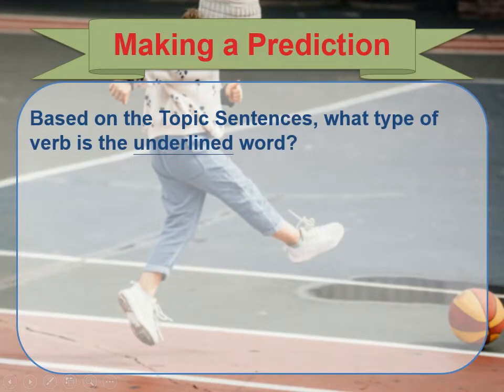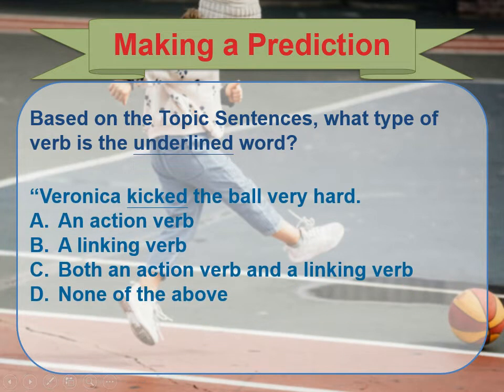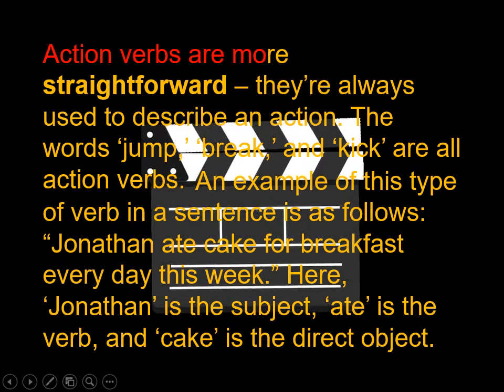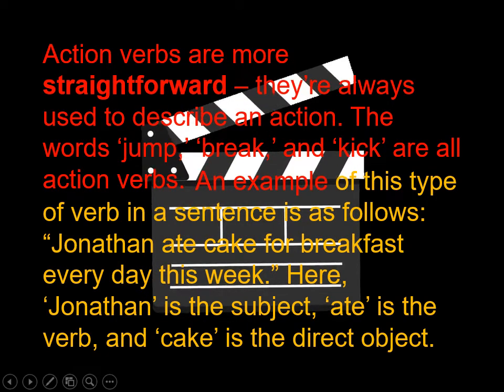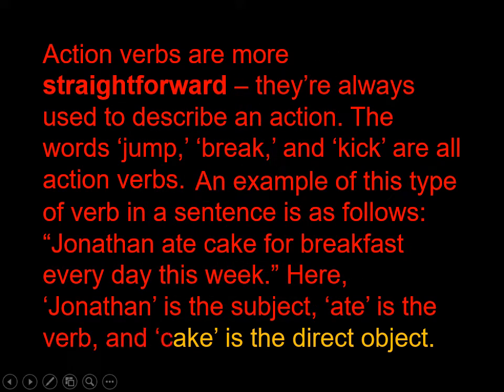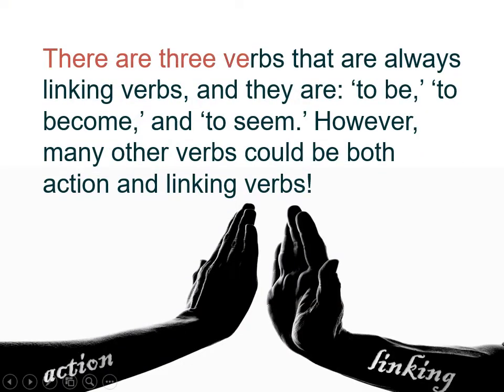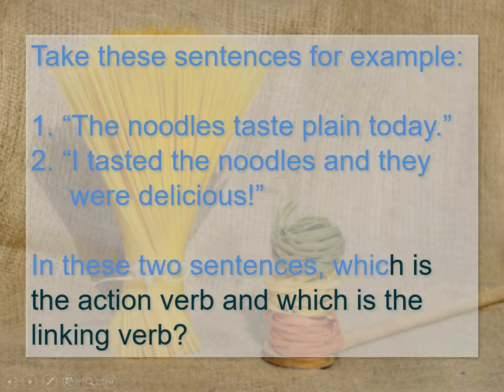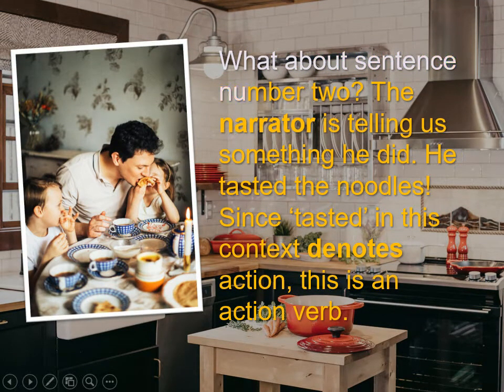1-Ⅴ-03-12-07 Action and Linking Verbs